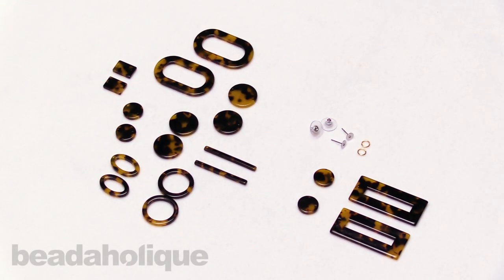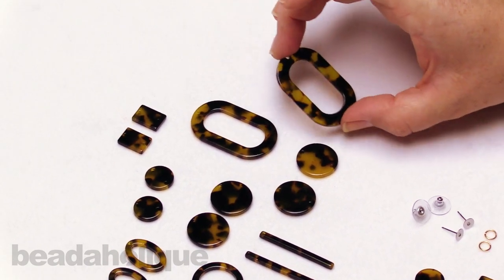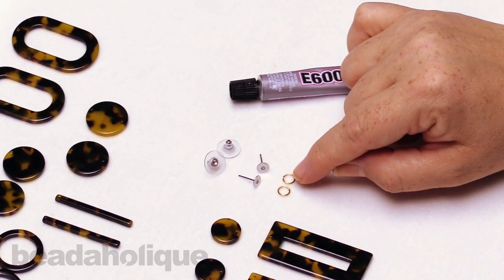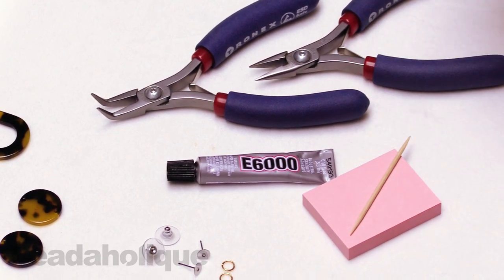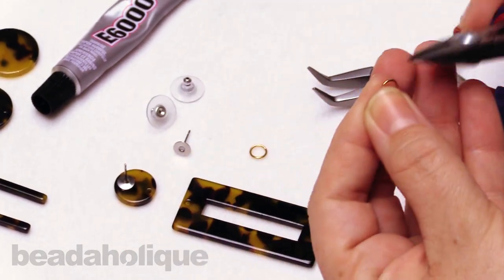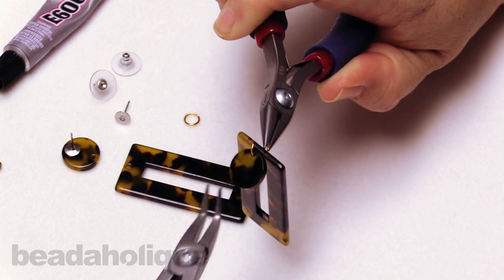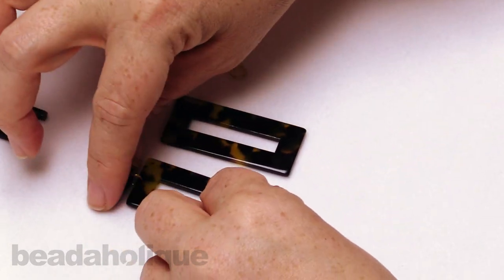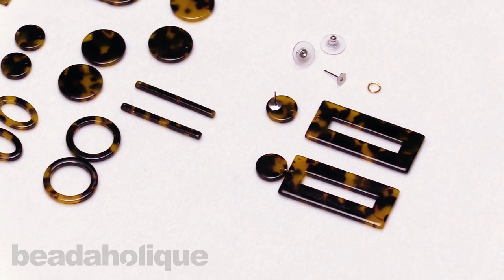How to Make a Quick Pair of Resin Tortoise Shell Earrings Using Pre-Made Components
- In this video you will see how quickly and easily these vintage-look resin tortoise shell earrings come together.  Thanks to the lightweight nature of the resin, they are comfortable to wear all day long! This video uses pre-made resin pieces, If you're looking to make your tortoise shell resin see our video on marbling resin

Related Project:

Tortoise Shell Earrings
Project E2247

Zola Elements Acetate Pendant, Coin 14mm, 2 Pieces, Brown Tortoise Shell
SKU: PNT-033

Zola Elements Acetate Pendant, Rectangle Frame 22x49mm, 2 Pieces, Brown Tortoise Shell
SKU: PNT-043

22K Gold Plated Open Jump Rings 6mm 20 Gauge (20)
SKU: FJR-5220

Bullet Clutch Earring Backs, Hypo Allergenic with Pad 7x12mm, 50 Pcs, Silver
SKU: FEA-1016

Surgical Steel Flat 6mm Glue On Earring Posts (24 Pieces)
SKU: FEA-1211

E6000 Industrial Strength Glue Adhesive (0.18 fl oz)
SKU: XTL-1054

Zola Elements Acetate Pendant, Bar Drop 3x38.5mm, 2 Pieces, Brown Tortoise Shell
SKU: PNT-044

Zola Elements Acetate Connector Link, Coin 20mm, 2 Pieces, Brown Tortoise Shell
SKU: FCO-3335

Zola Elements Acetate Connector Link, Rectangle 14x10mm, 2 Pieces, Brown Tortoise Shell
SKU: FCO-3336

Zola Elements Acetate Connector Link, Coin 14mm, 2 Pieces, Brown Tortoise Shell
SKU: FCO-3334

Zola Elements Acetate Pendant, Oval Donut 27x44mm, 2 Pieces, Brown Tortoise Shell
SKU: PNT-041

Zola Elements Acetate Connector Link, Circle 24mm, 2 Pieces, Brown Tortoise Shell
SKU: FCO-3337

Zola Elements Acetate Pendant, Coin 20mm, 2 Pieces, Brown Tortoise Shell
SKU: PNT-034

Zola Elements Acetate Pendant, Oval 15x22mm, 2 Pieces, Brown Tortoise Shell
SKU: PNT-042